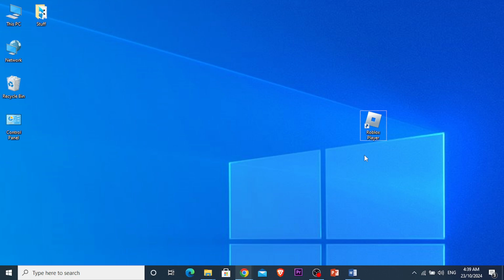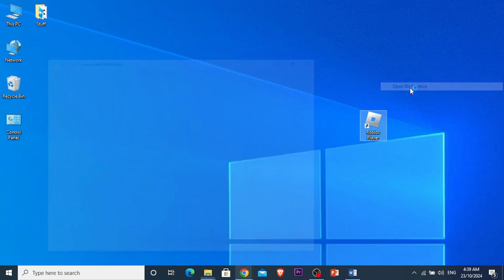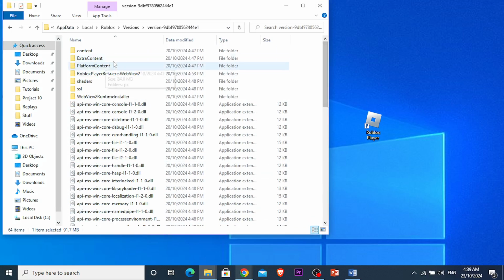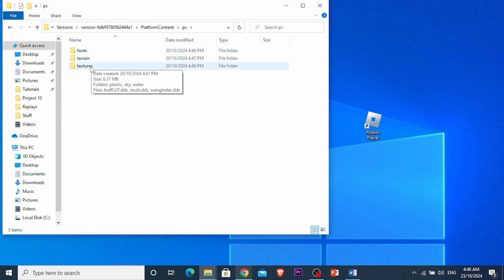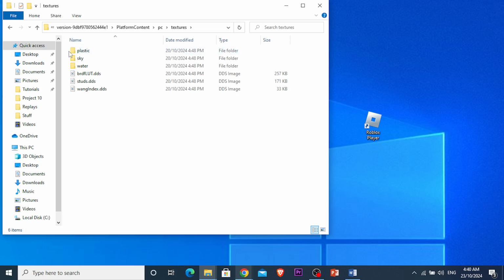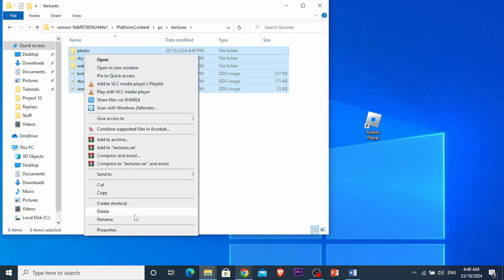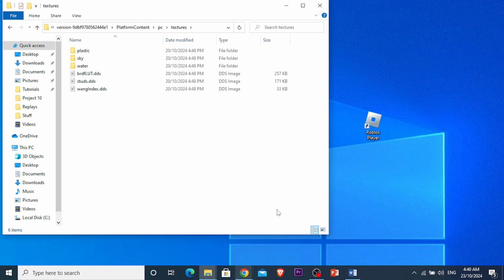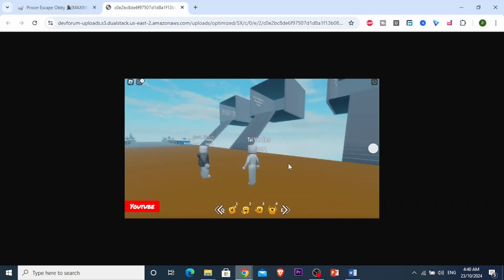HOW TO REMOVE TEXTURES IN ROBLOX (2026)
HOW TO REMOVE TEXTURES IN ROBLOX

In this video we show you HOW TO REMOVE TEXTURES IN ROBLOX. If you want to know HOW TO REMOVE TEXTURES IN ROBLOX then this is the perfect tutorial for you.